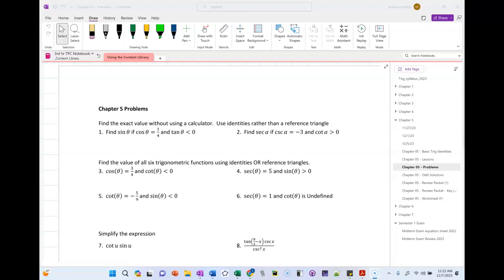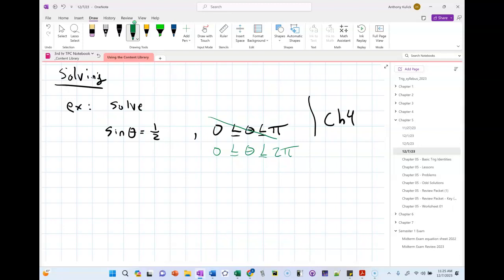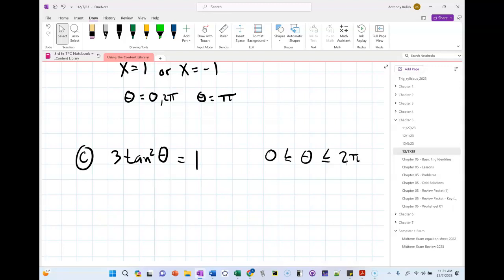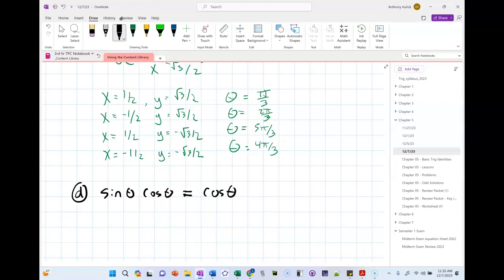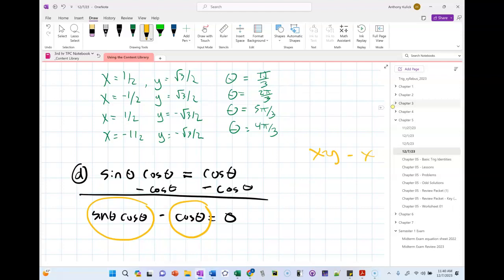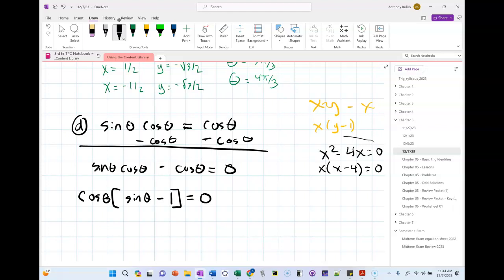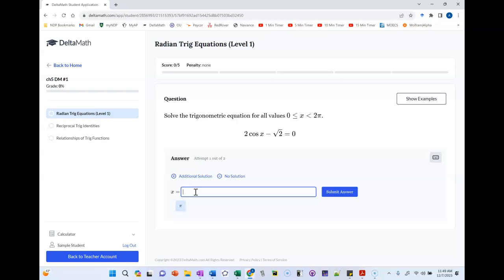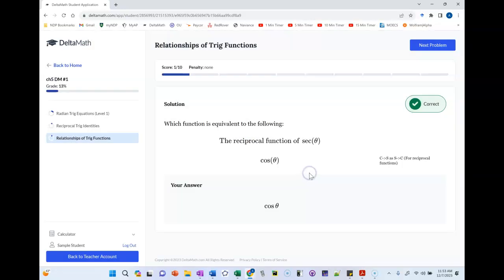12/7/23 TPC - 3RD HOUR